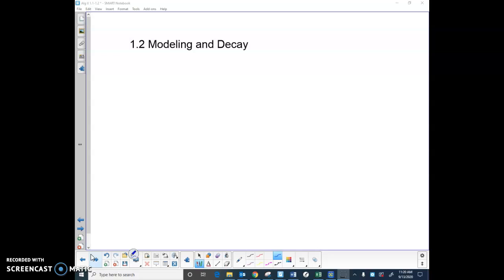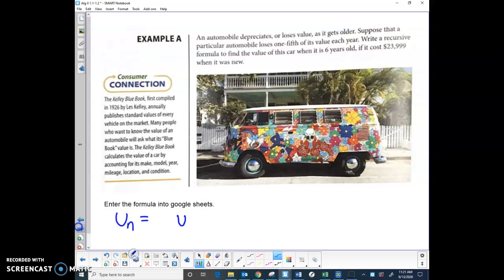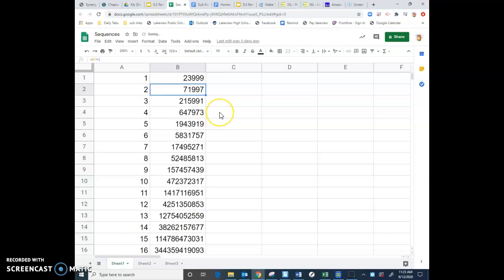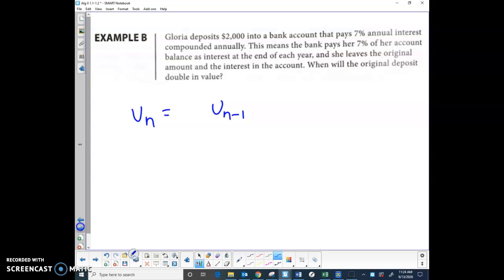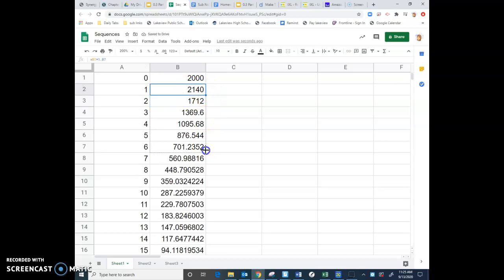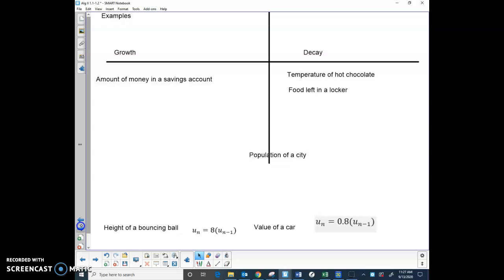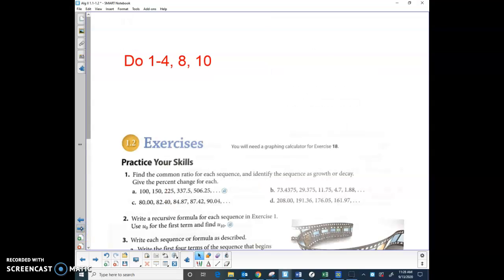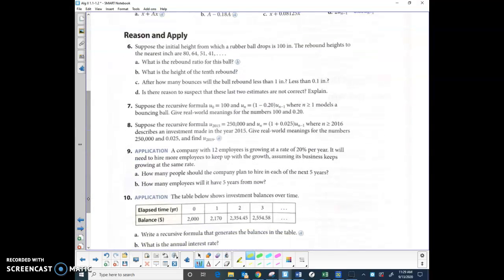1.2Growth and Decay